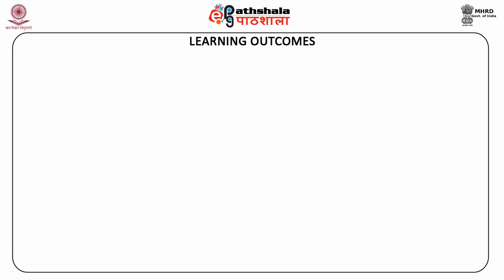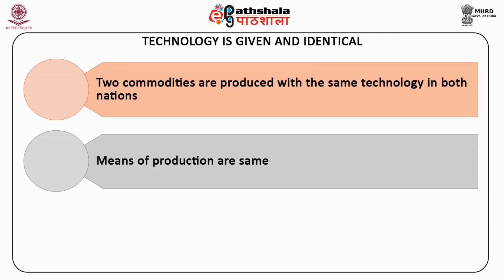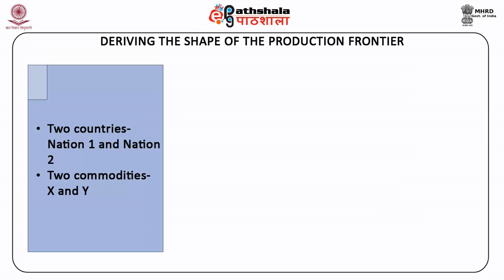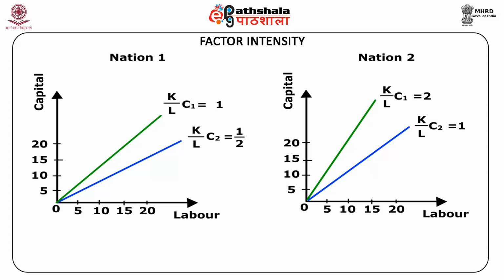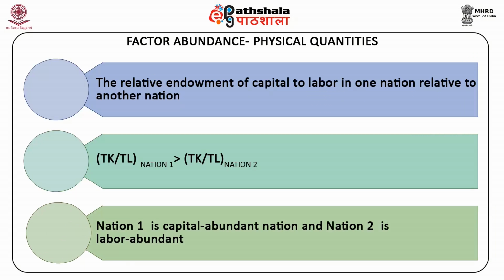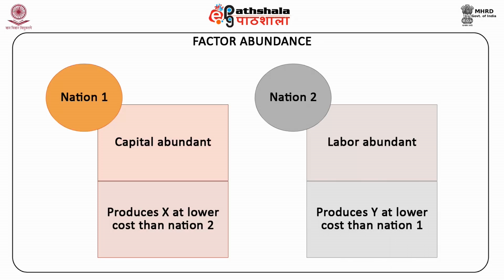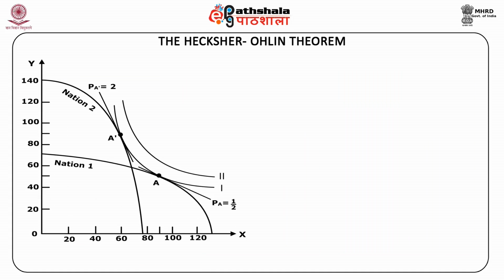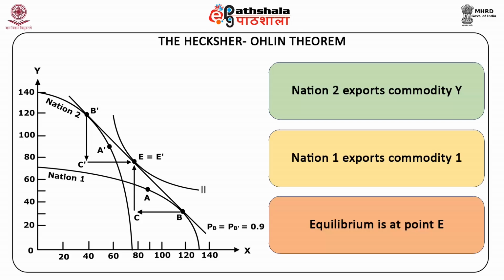Heckscher Ohlin theory â€“ its assumption, general equilibrium model, illustration